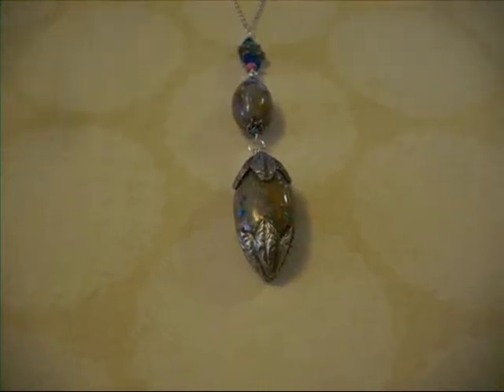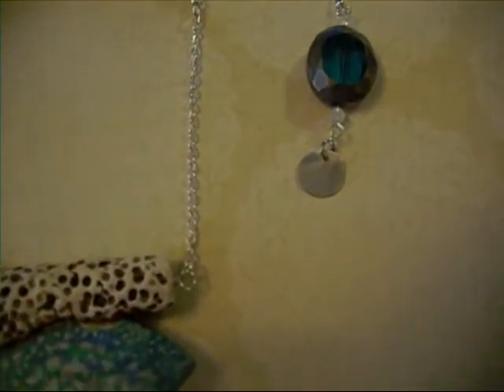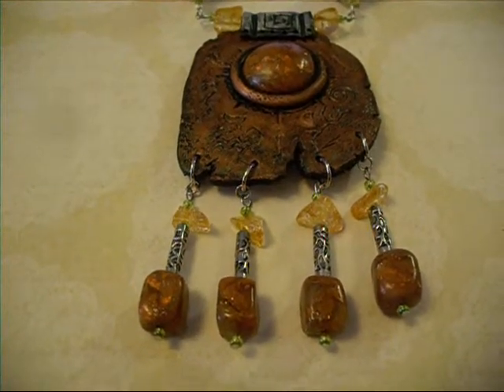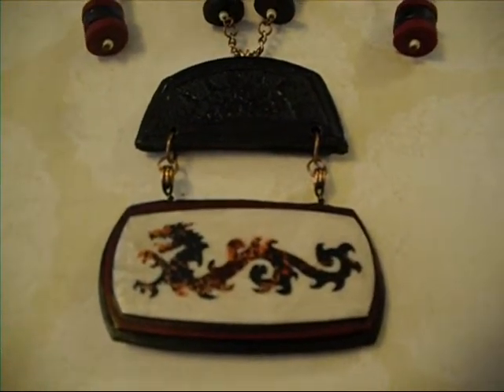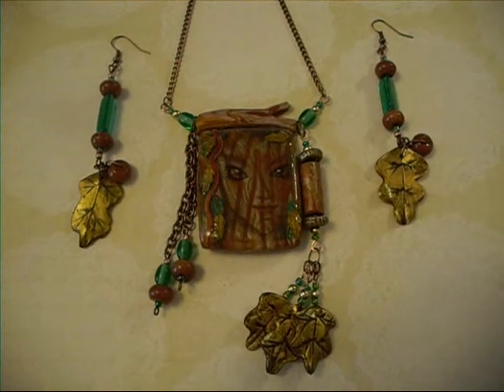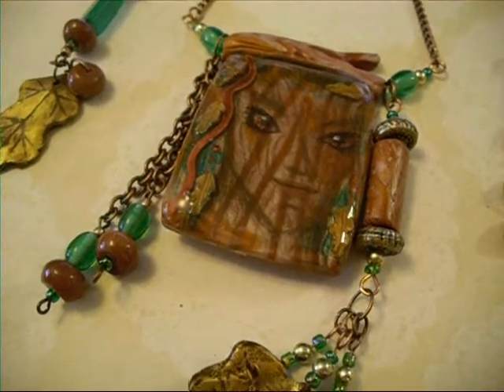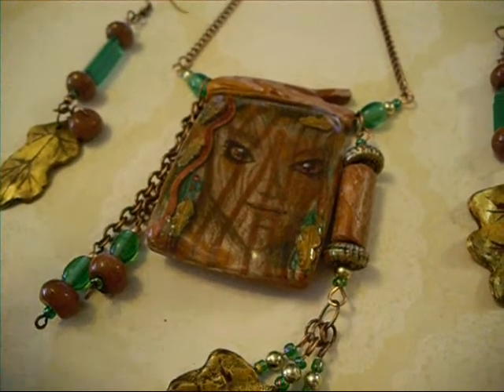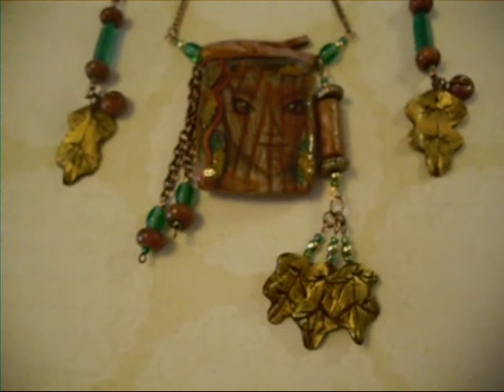polymerclay jewelry share pt2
A few more...should be listed in my store over the weekend.